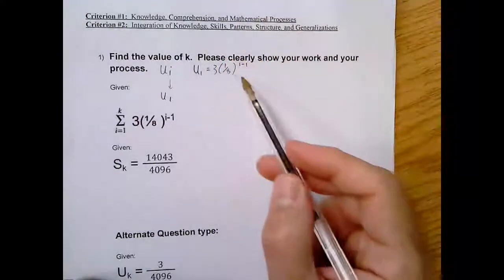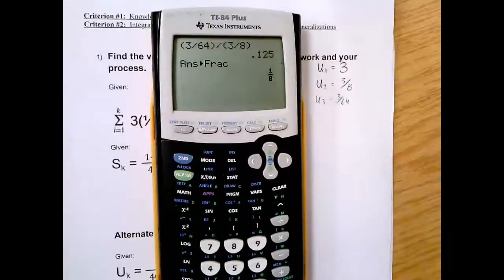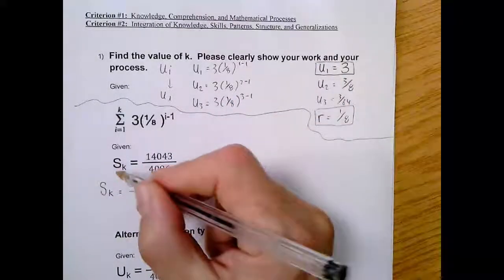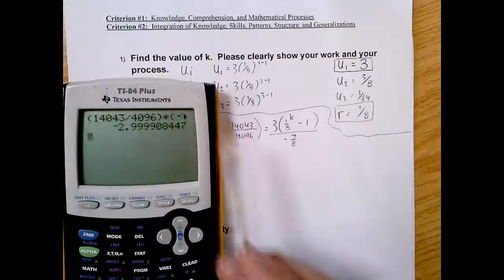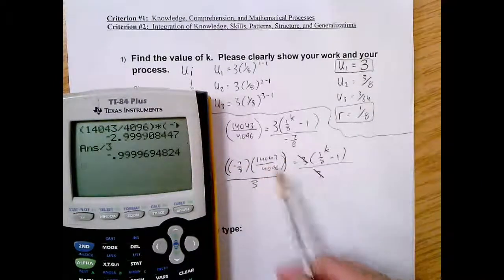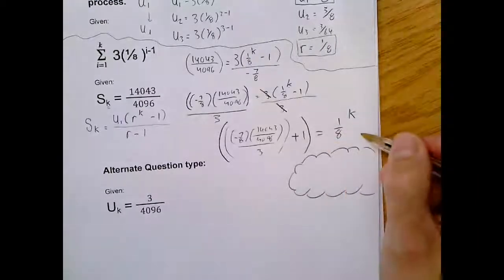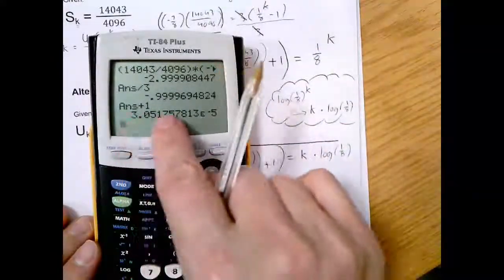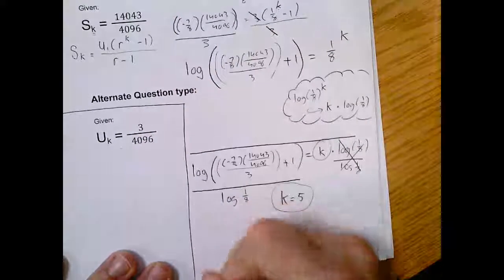Geometric Series Practice Problem